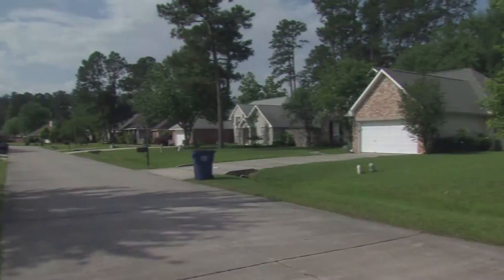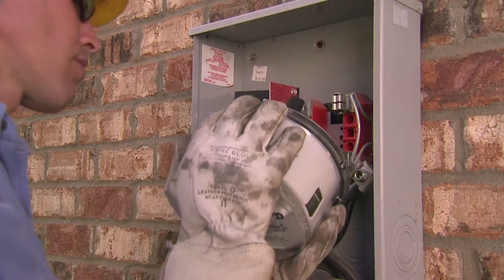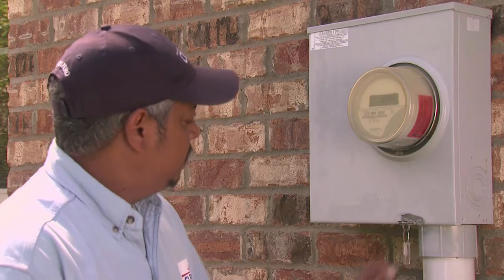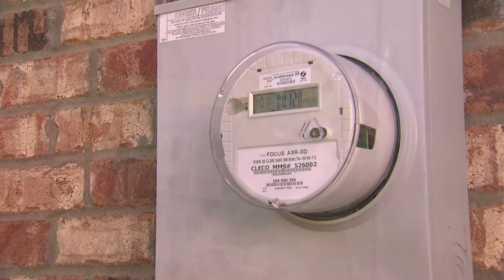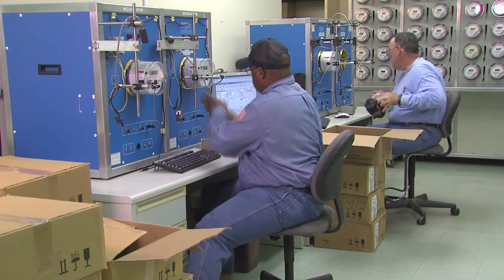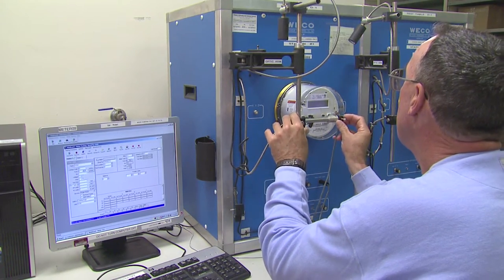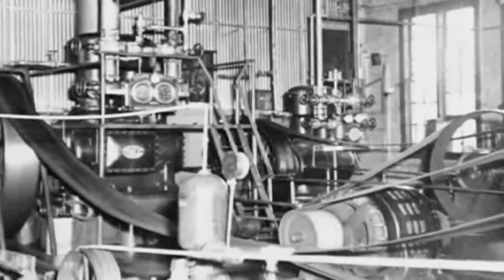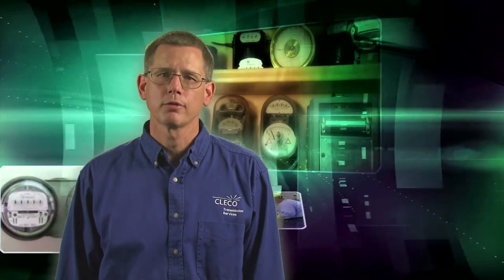Cleco "Smart Meter" Video